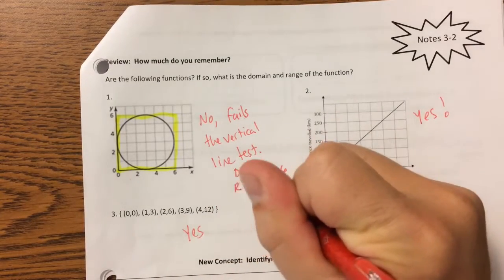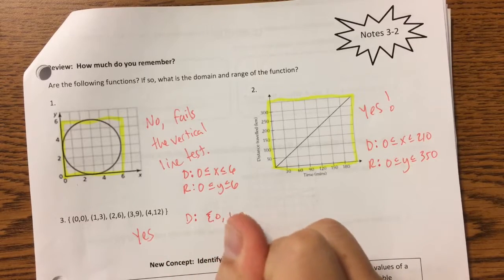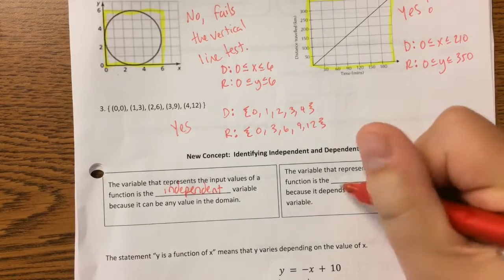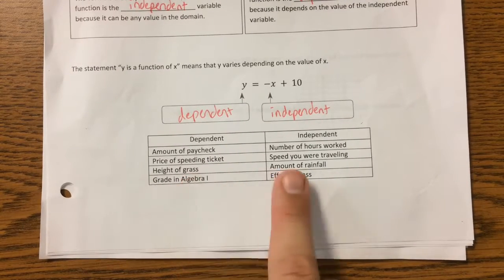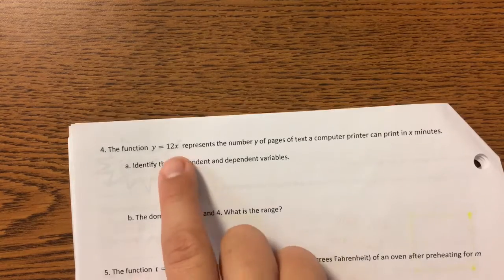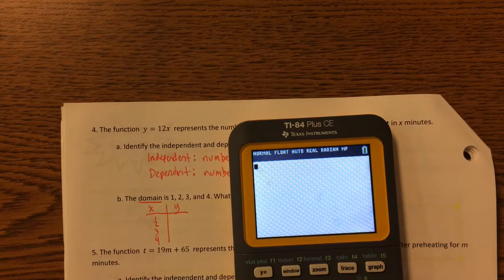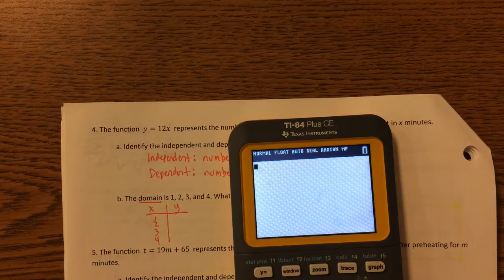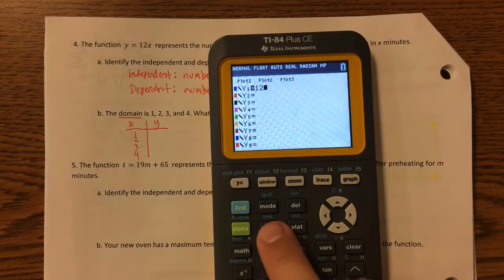Algebra 1 Lesson 3-2: Independent & Dependent Variables